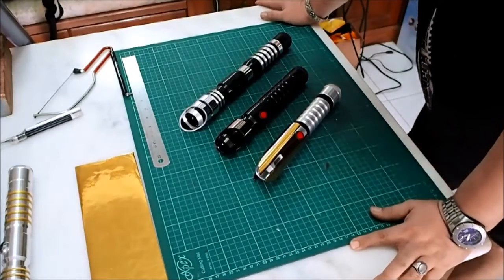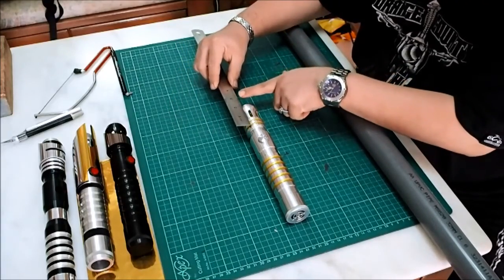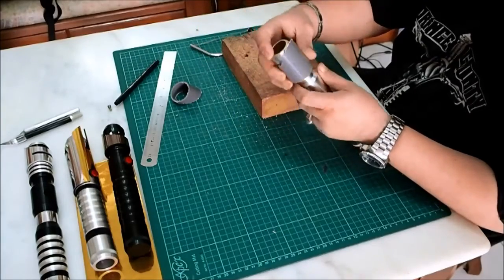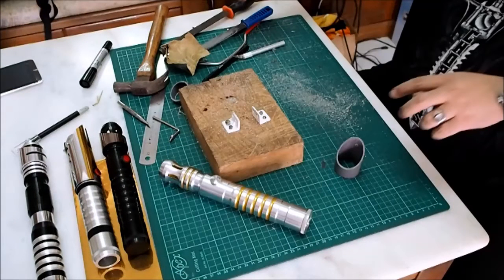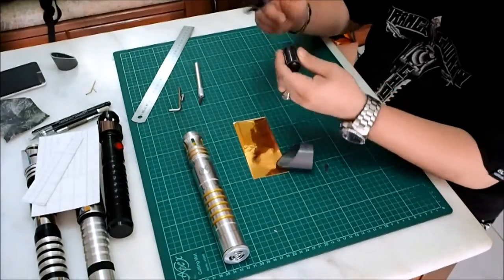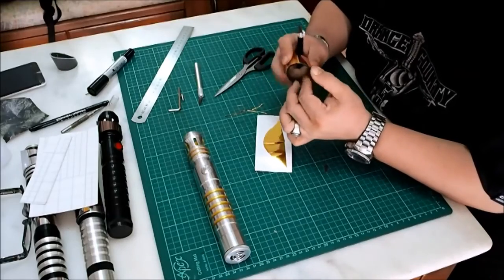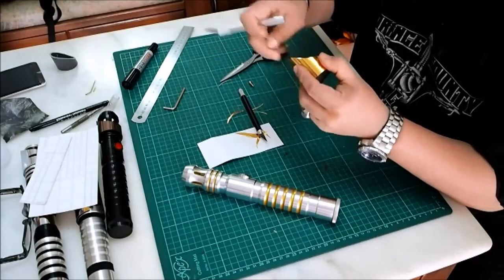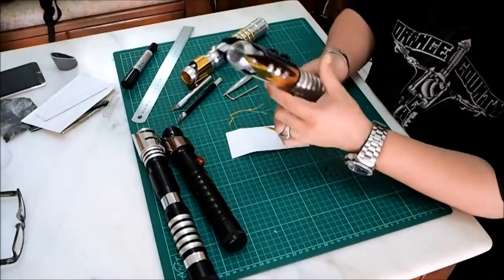How to make a shroud for lightsaber by ACLightsabers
A detail tutorial from start to finish on how to make a shroud for your lightsaber. This is an option to modify the look of your lightsabers.